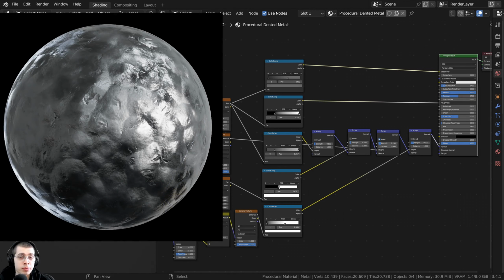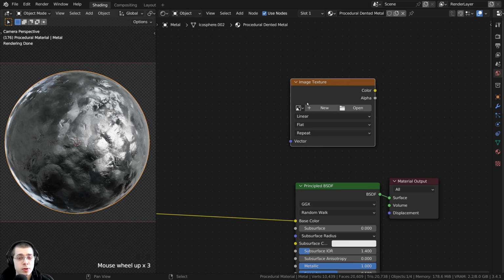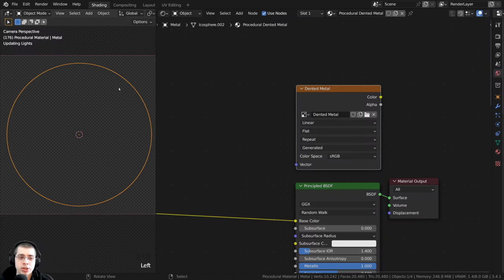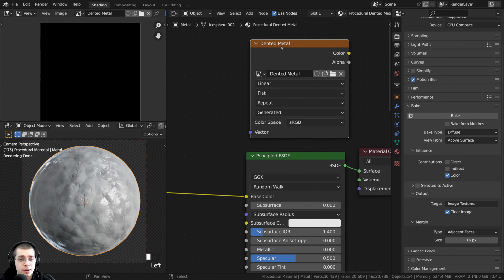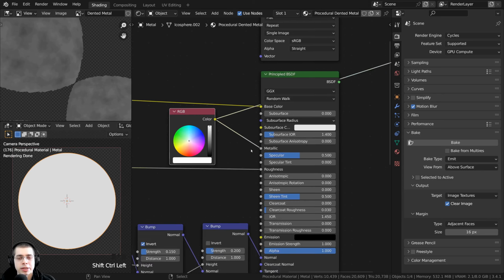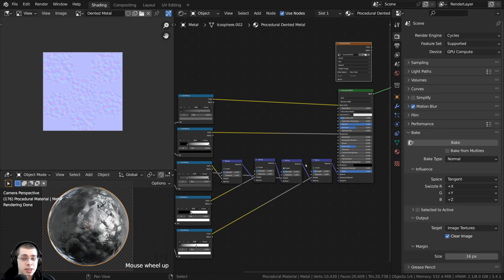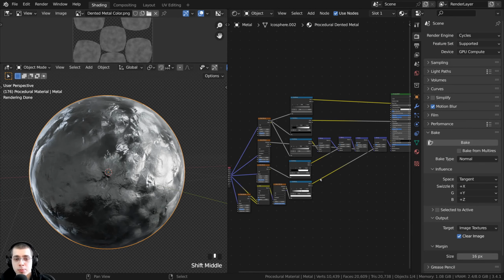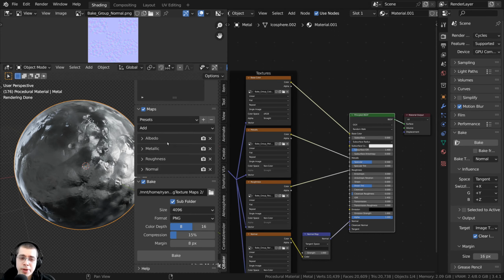How to Texture Bake Procedural Materials in Blender (Tutorial)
In this Blender tutorial I will show you how to texture bake procedural materials.

● Timestamps:
0:00 Intro
2:20 Add a New Image
3:11 UV Unwrapping
5:35 Bake Settings
6:58 Bake Color Map
9:17 Bake Metallic Map
11:47 Bake Roughness Map
12:29 Bake Normal Map
13:17 Add in the Baked Texture
14:58 Quick Baker Addon
18:35 Closing